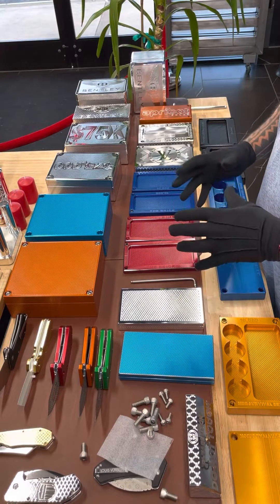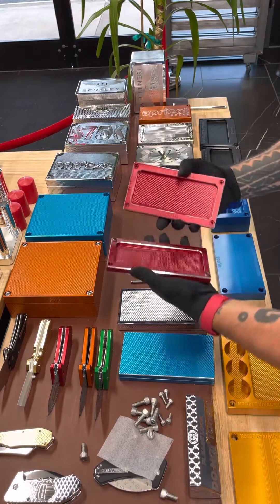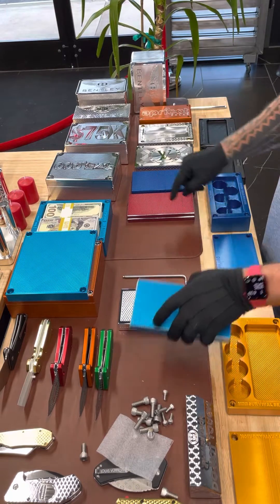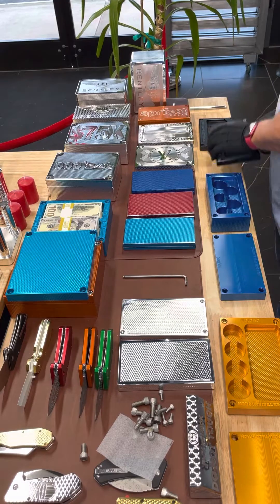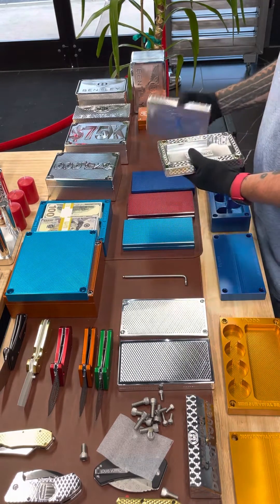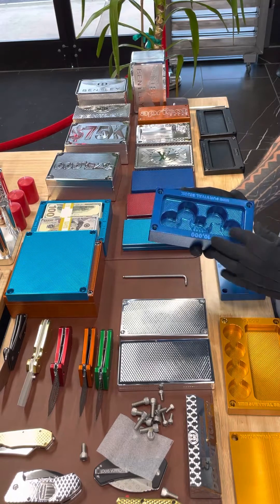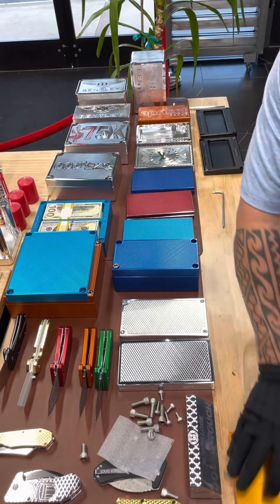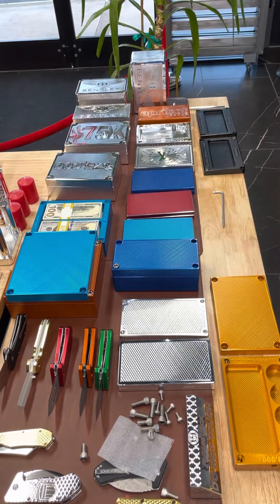$10,000 Brick options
A bunch of our options for holding 10k. These things fly off our shelves. It is always a great idea to have a little bit of cash stored just in case, and our 10k options are a great way to hold on to a little rainy day fund. They're also a great size for hiding.

and grab an in-stock item or submit your project on our custom inquiry page. Due to a huge response, lead times are getting longer, so do it now. In this economy, more and more people are stashing a little cash and gold and silver. This has increased demand for our products. Don’t delay.

Johneric Rock
Founder
GorillaProCustoms
Est 2018
In Las Vegas, visit our showroom
M-F 7:30AM-6:30PM
Sat/Sun by appointment only